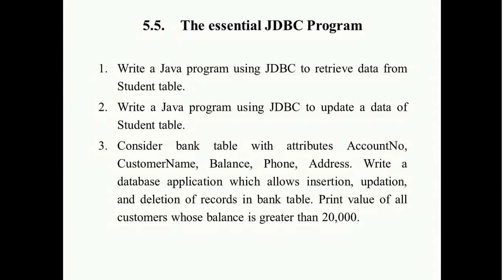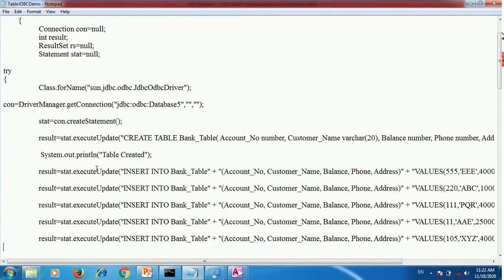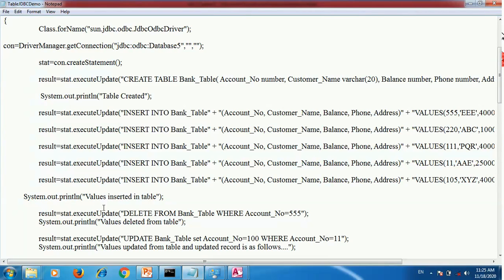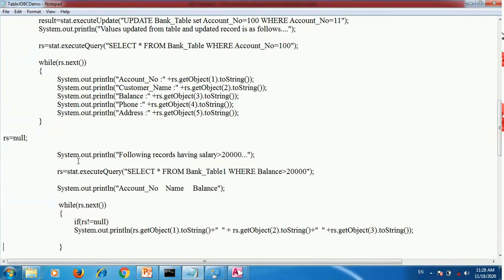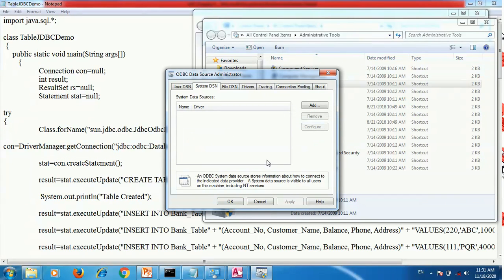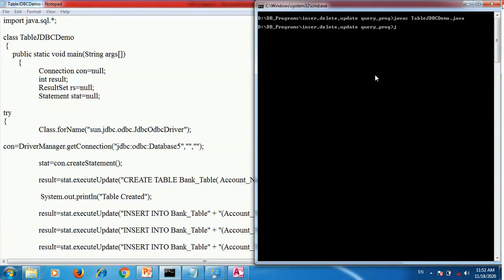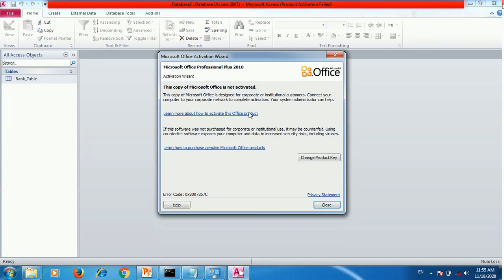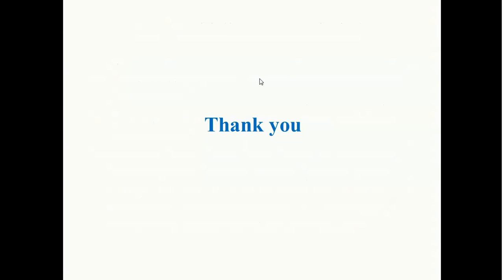AJP Unit 5-7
The Essential JDBC Programs